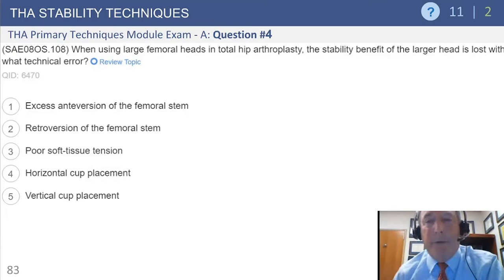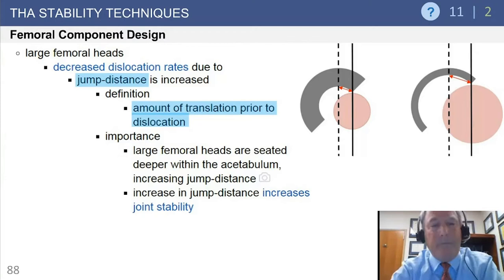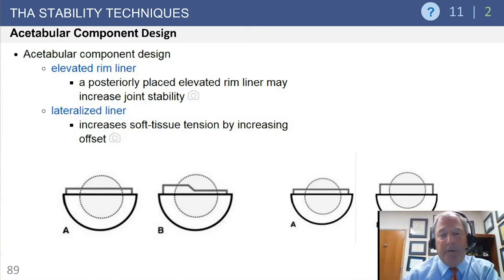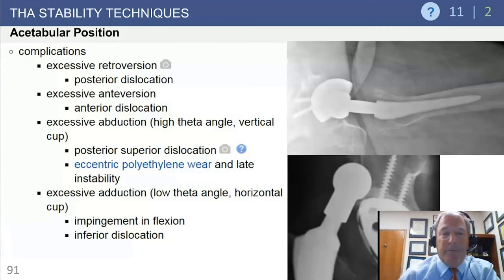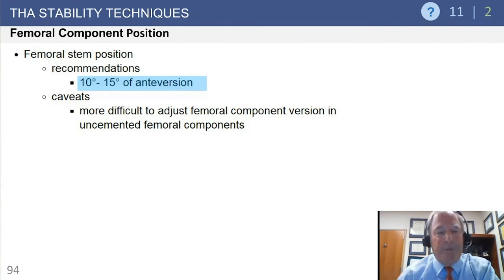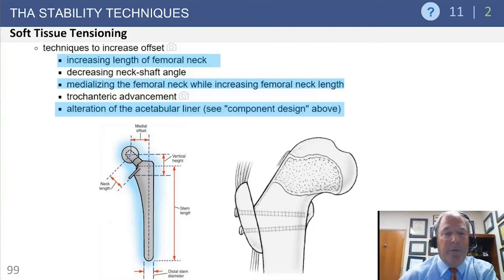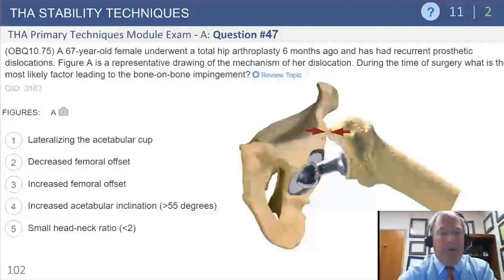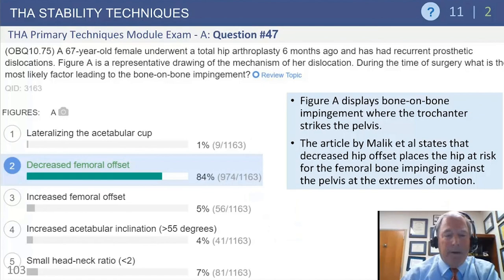THA Stability Techniques Exam Review - William Griffin, MD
William Griffin, MD
Chairman of the OrthoCarolina Research Institute
Director of the OrthoCarolina Hip & Knee Center